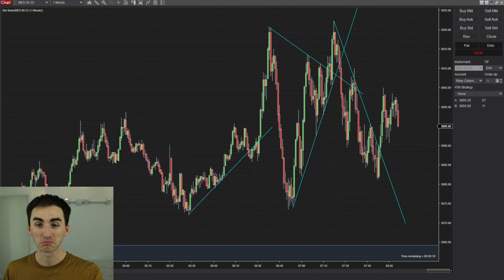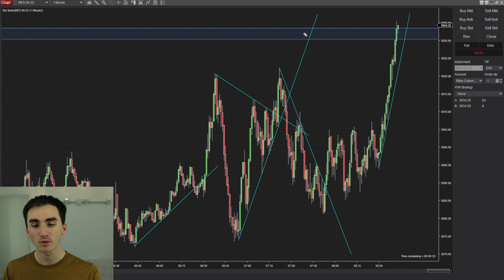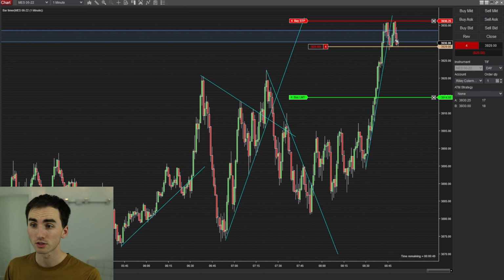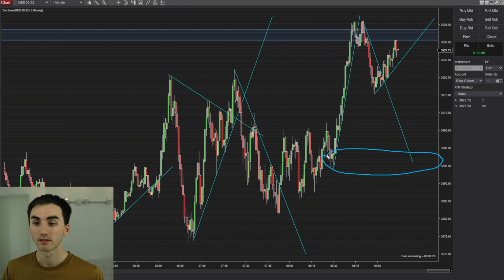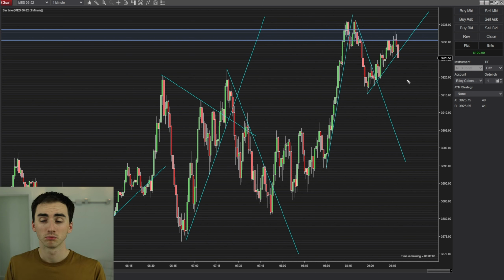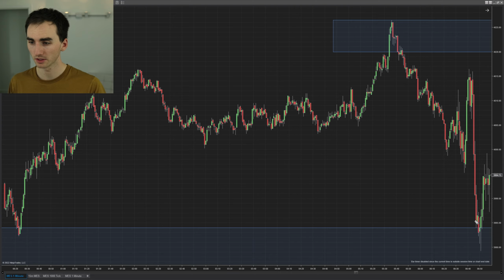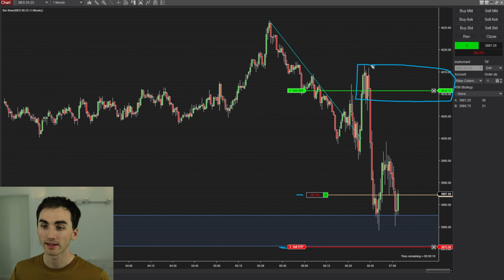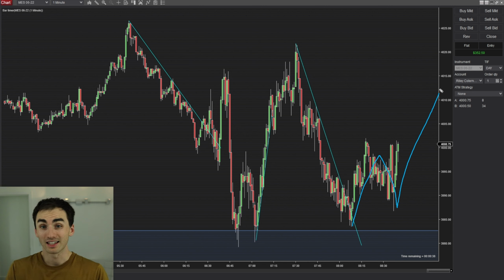Can You REALLY Make $500 A Day Swing Trading One Single Stock?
📙Free Scalping Strategy Class on how to start becoming a profitable trader ➡️

Platform Used: NinjaTrader